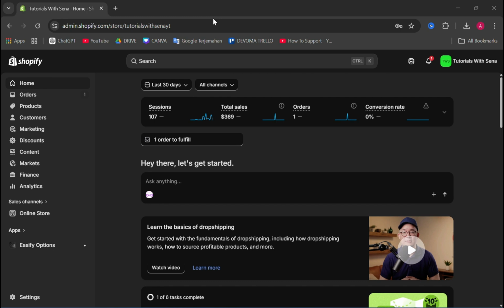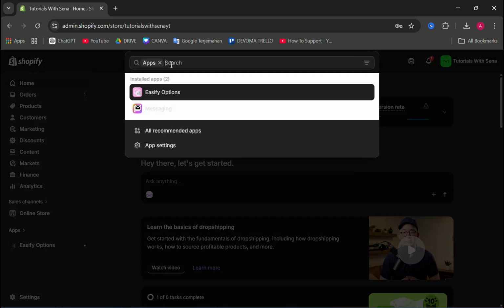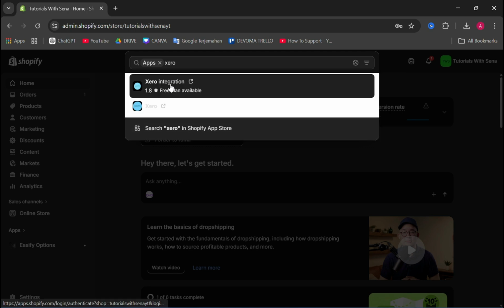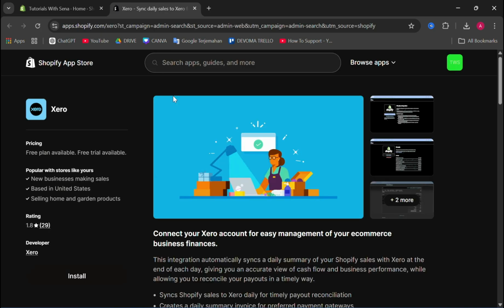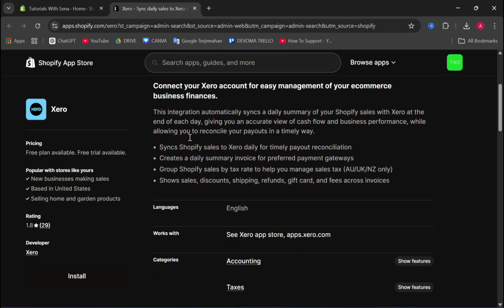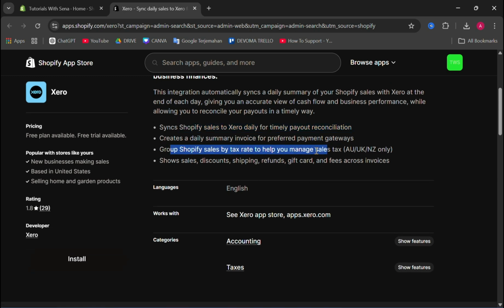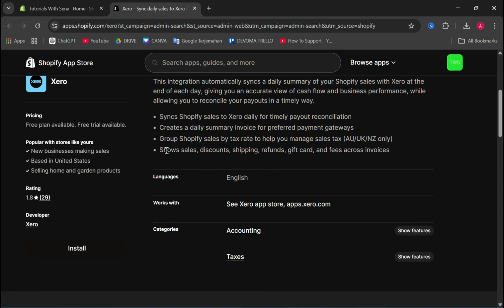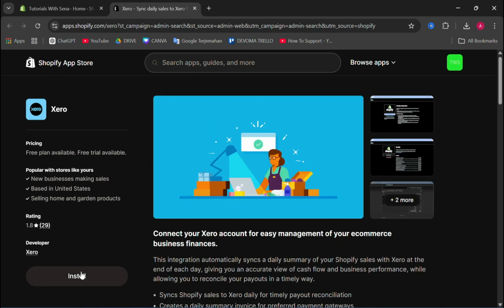How to Connect Shopify to Xero for Accounting | Xero Integration in Shopify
Learn how to connect Shopify to Xero for accounting so you can sync your sales data and simplify bookkeeping. In this tutorial, you'll see how to integrate Shopify with Xero, what connection options are available, and how to automate order, payment, and tax data for smoother accounting workflows.

• How to connect Shopify to Xero
• Different ways to set up a Xero integration in Shopify
• How to sync orders, payments, and tax data
• What to check before connecting your accounting software
• Tips for keeping your Shopify bookkeeping organized